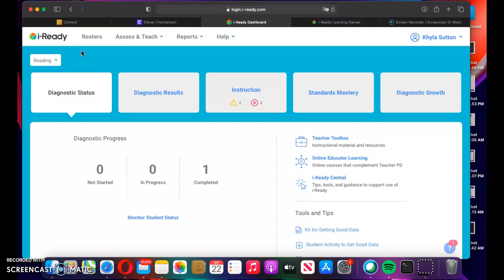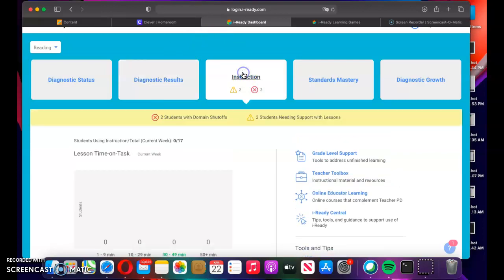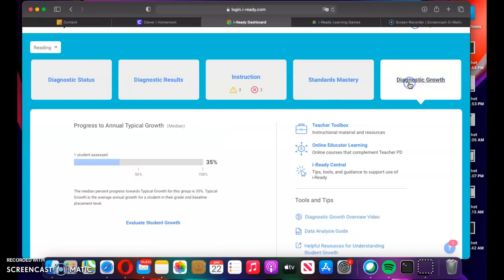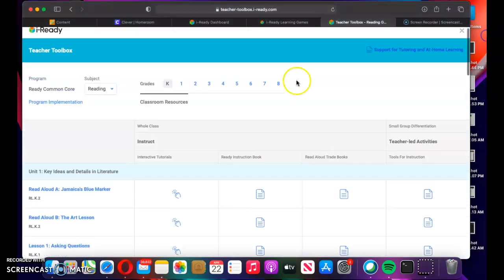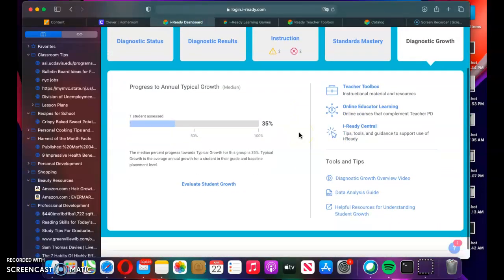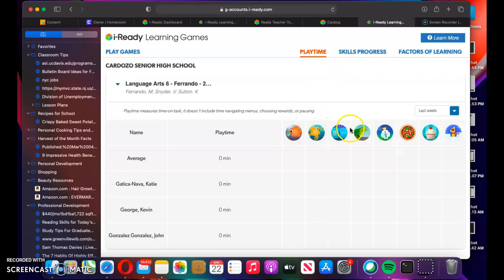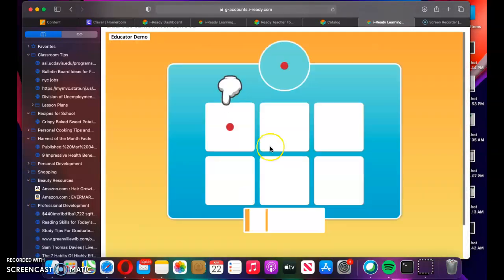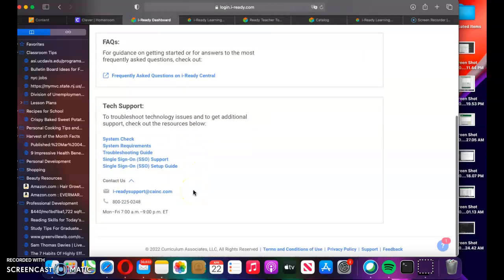Lab Module 3- App Walkthrough